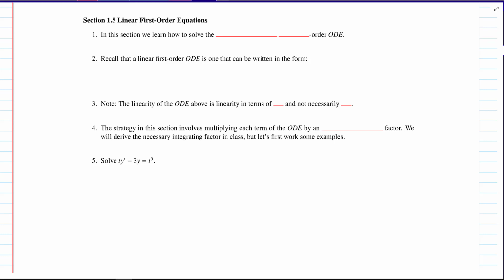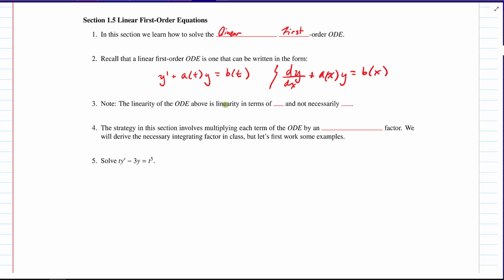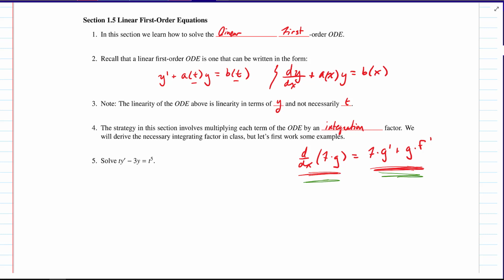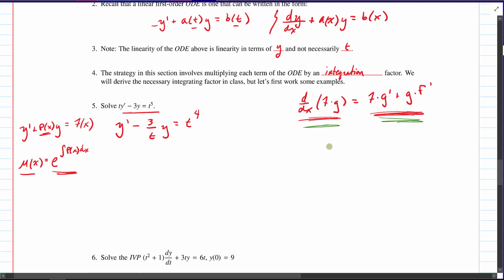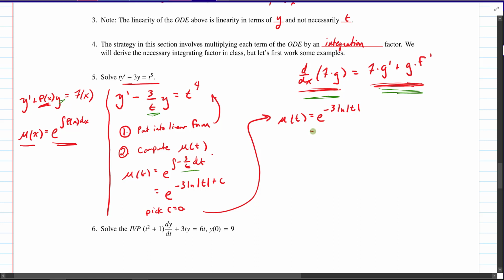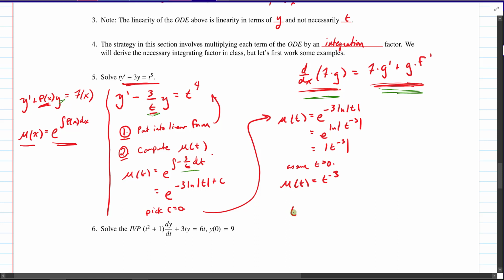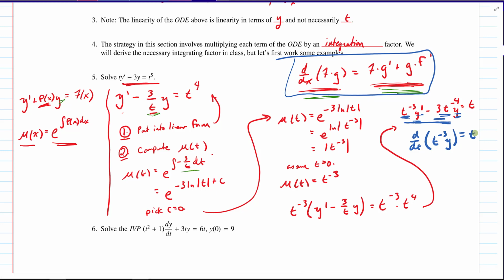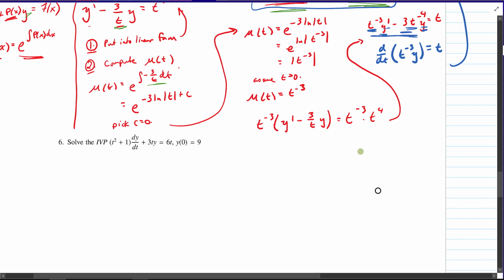Integrating Factor Part 1